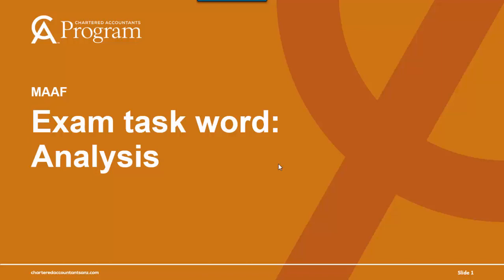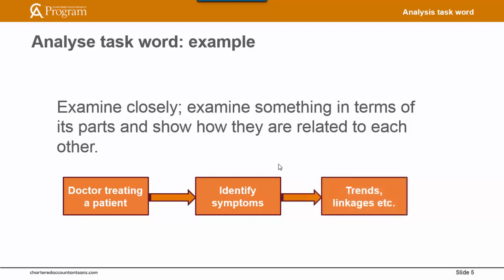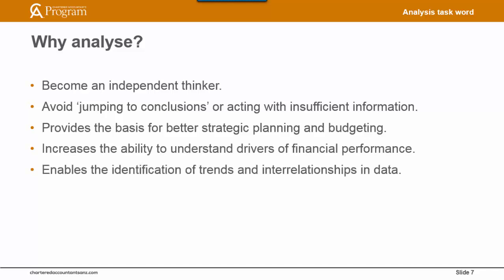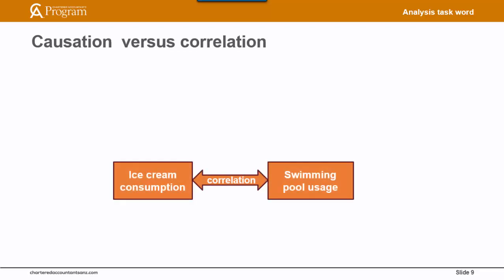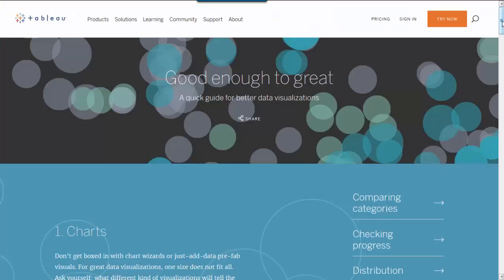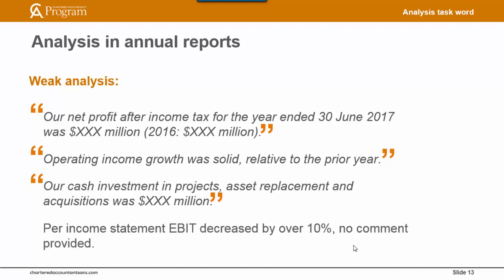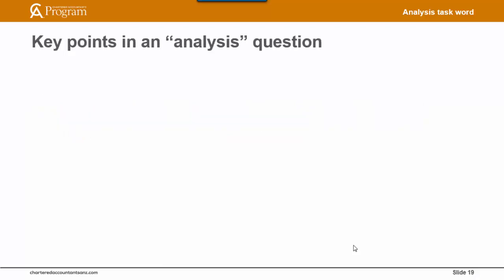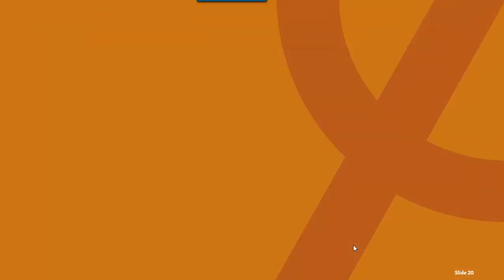Exam task words: Analysis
This video helps candidates understand the “Analysis” task word, and provides guidance on how to undertake analysis in a MAAF exam.